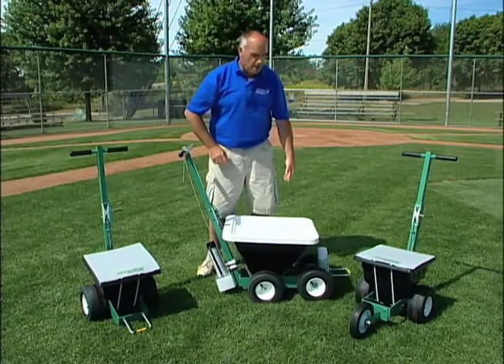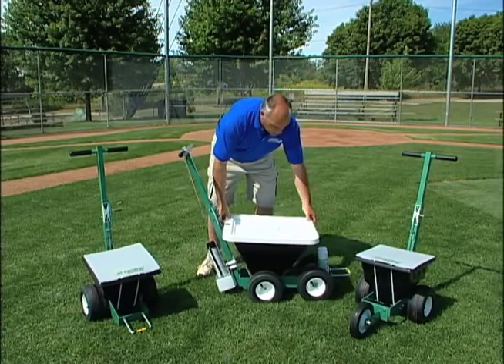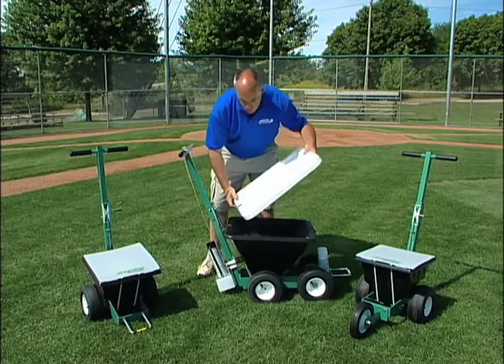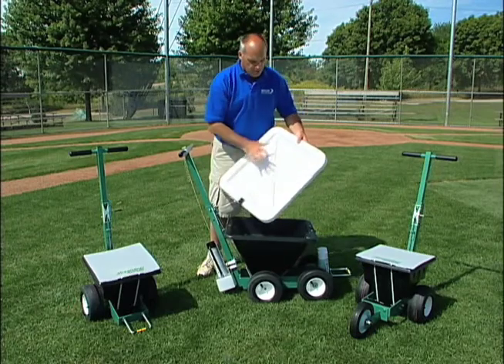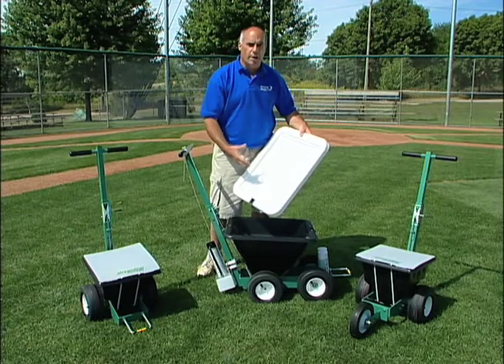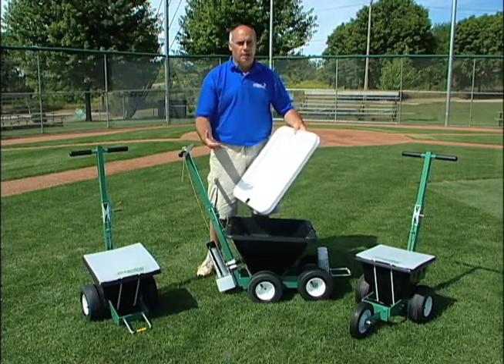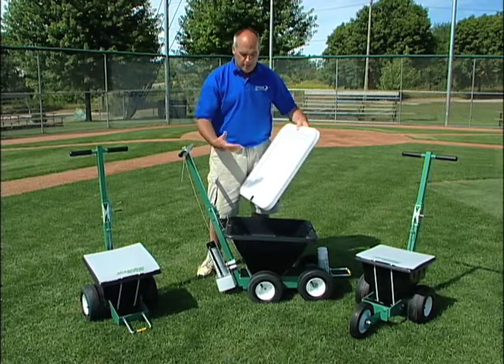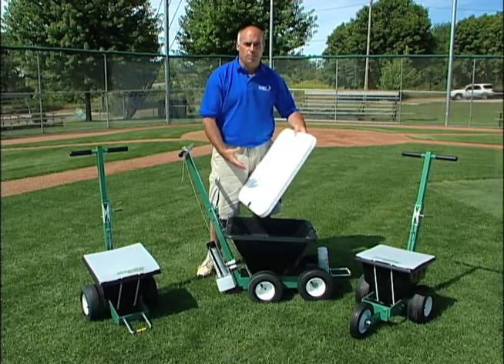Streamliner -- Molded Cover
The Streamliners rigid thermo-molded hopper cover improves durability giving you easy access to the hopper while protecting your chalk from light rain or mist.